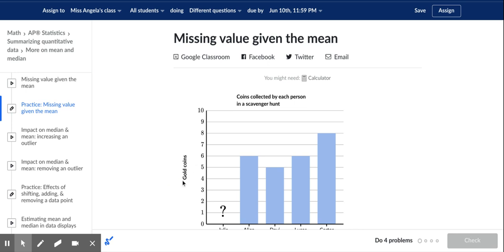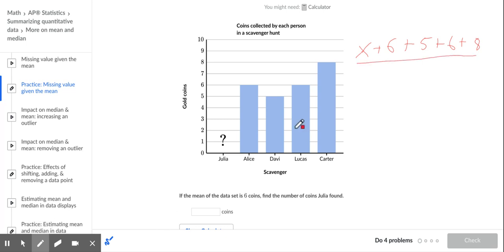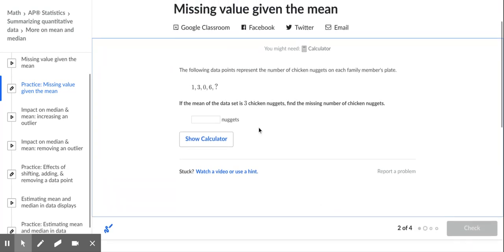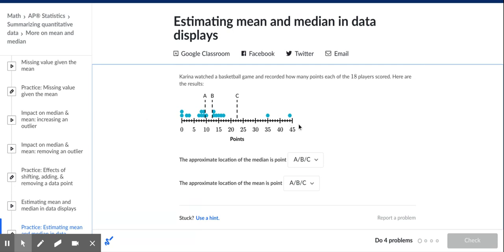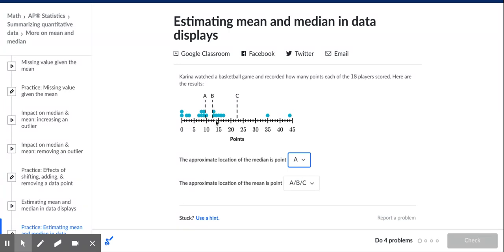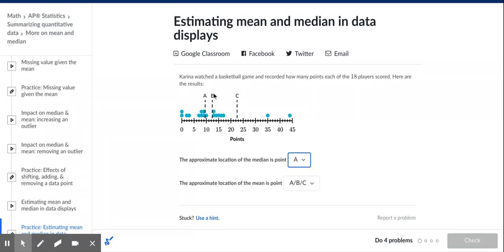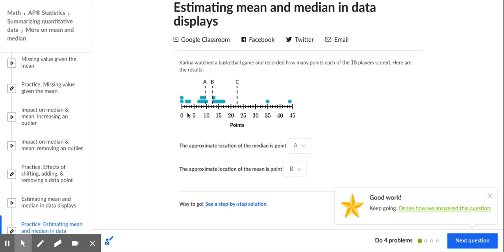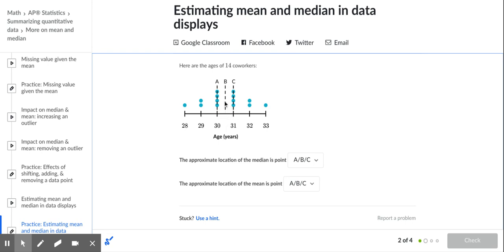mean, median and mode